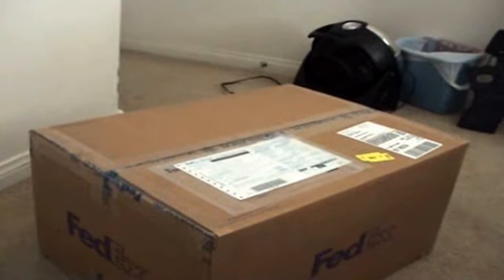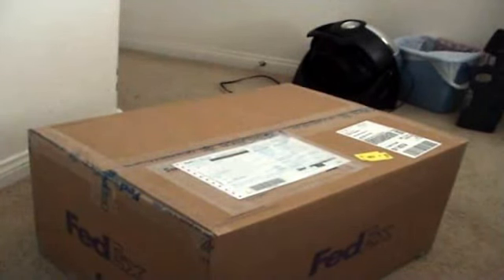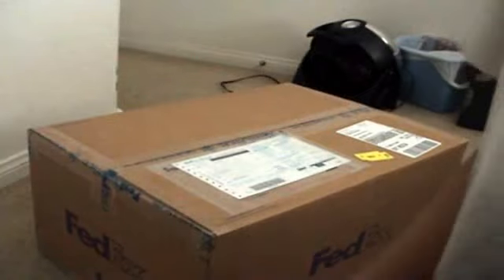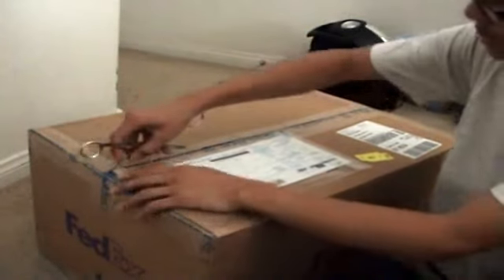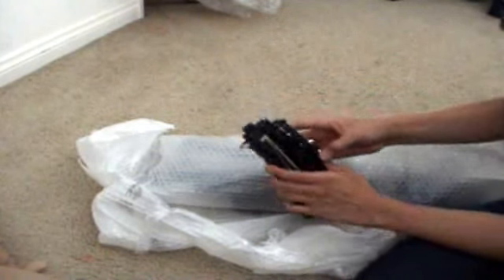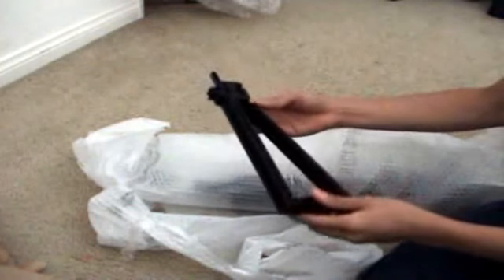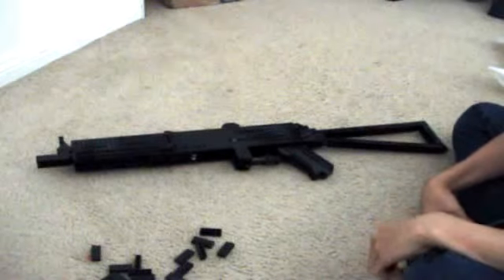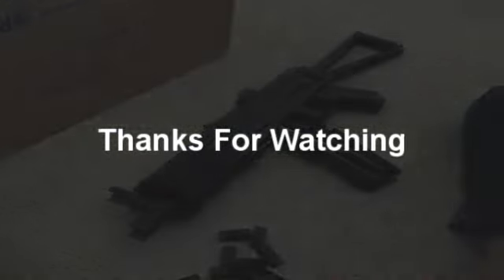Unboxing the LEGO AK-74u from BrickArmoryOnline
What an awesome gun from BrickArmoryOnline! There will be a video of it soon!